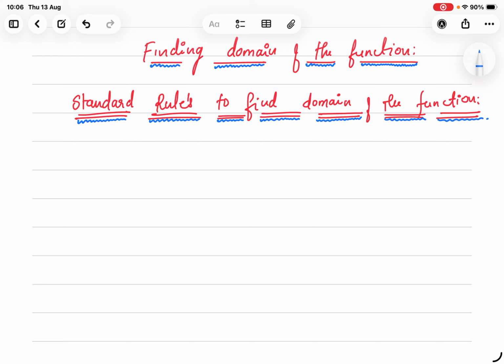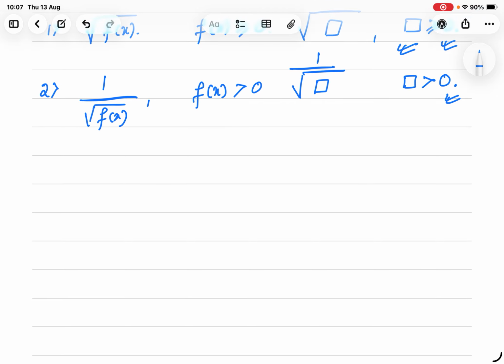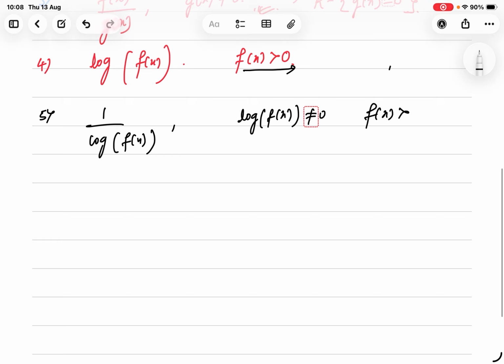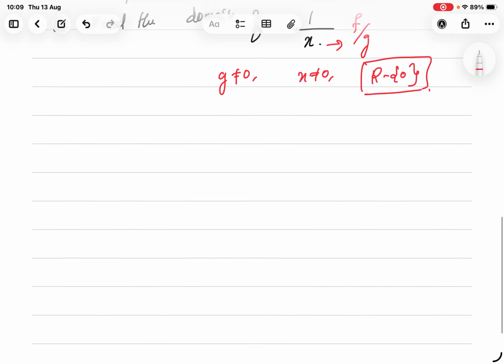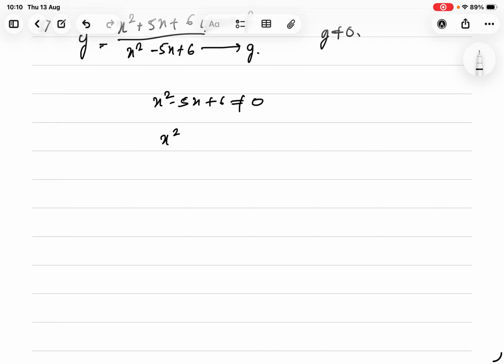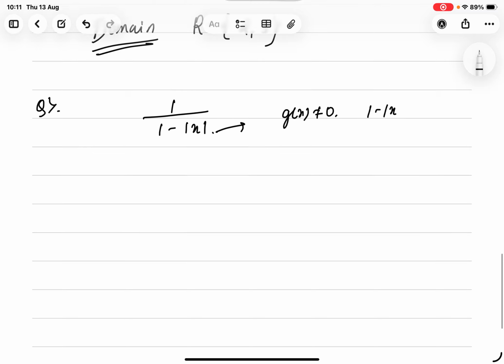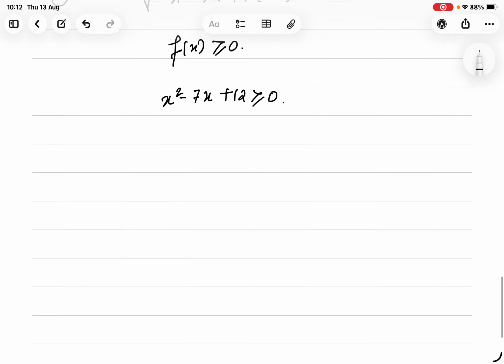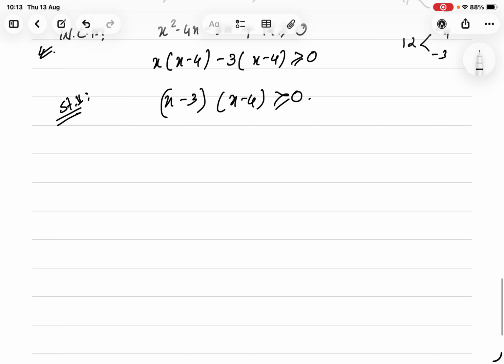Methods to Find the domain of functions, Finding domains of square root functions|PUC|KCET|2027|JEE